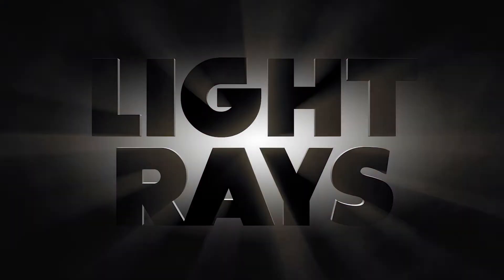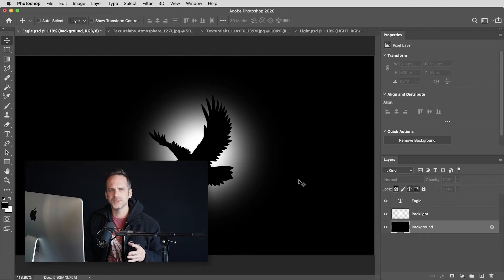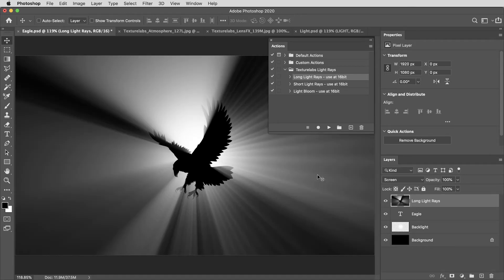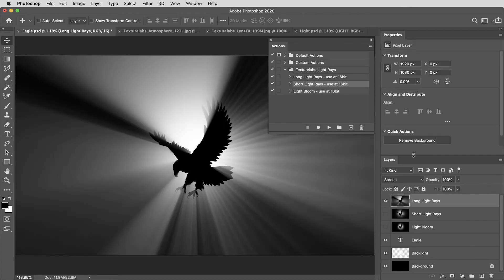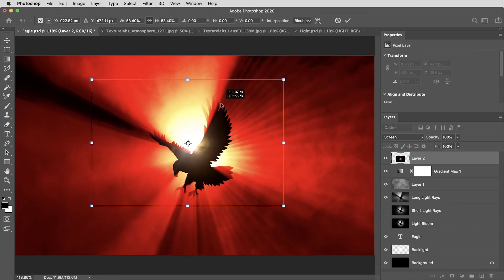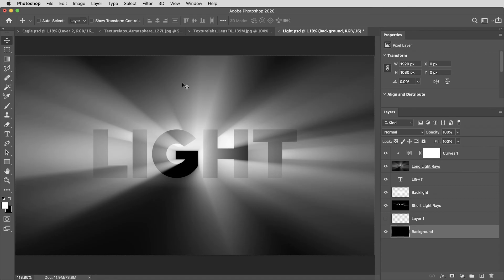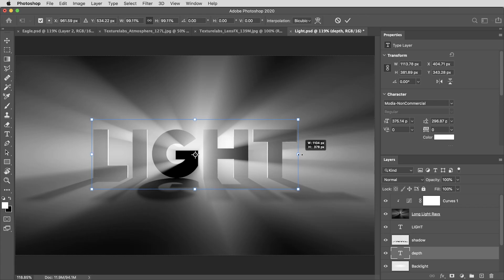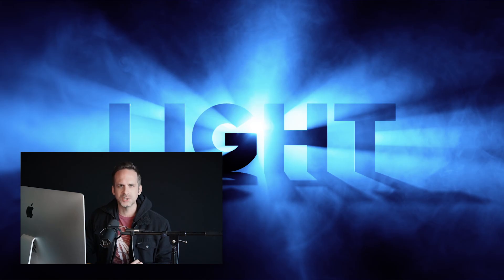Create Cinematic Light Rays in Adobe Photoshop!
Create advanced light beams or sun rays for text, artwork, and photography using a few simple steps in Adobe Photoshop. In this tutorial, we’ll use a free Photoshop action by Texturelabs.org, combined with a few techniques for a dramatic final look.

CONNECT AND SUPPORT TEXTURELABS!